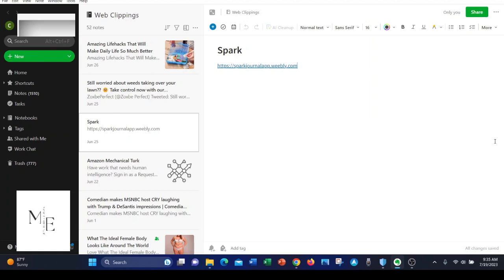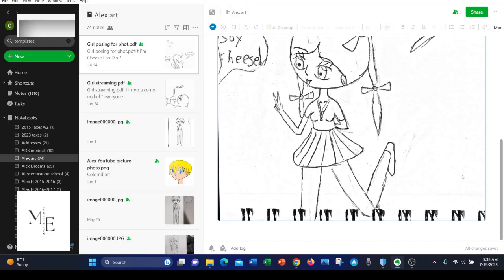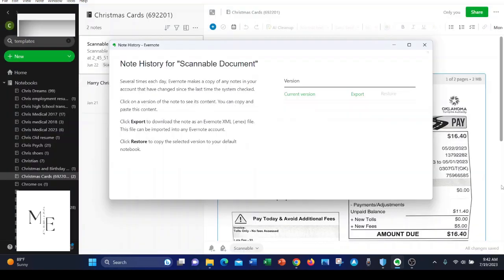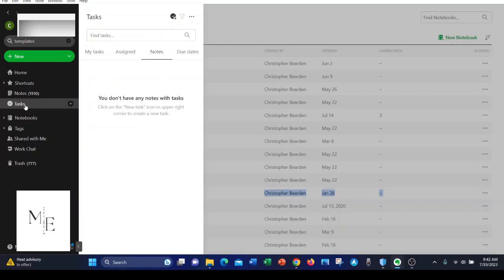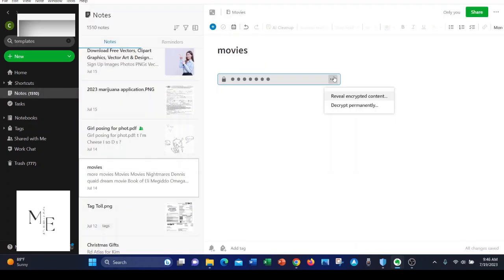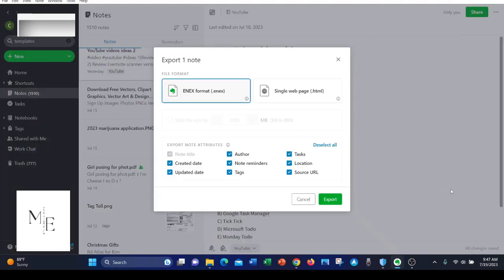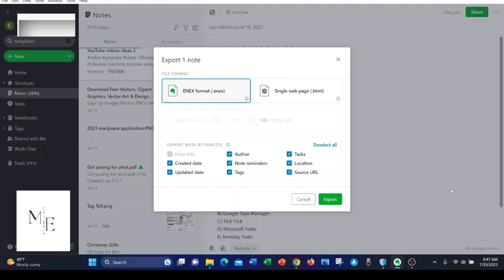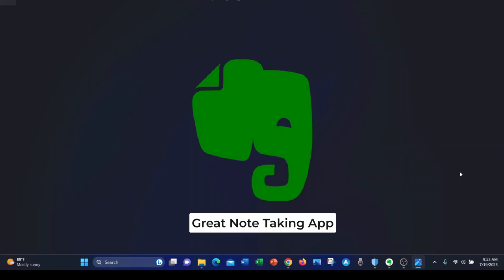Review of Evernote, is it the best note taking app?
Evernote 9 powerful features: templates, traditional notebook structure, file sharing via URL or attachment, note/version history, tasks, tags, encrypt text, export options. Instructions and tutorial
00:00 intro
00:09 Templates
00:16 collaboration
00:22 note history
00:35 finding notes
00:43 encrypting text
00:48 export options
01:03 In summary
01:11 emailing in notes
01:20 wrap up

bending spoons